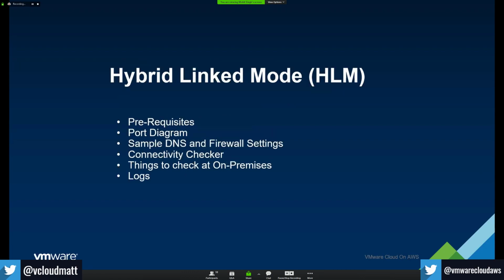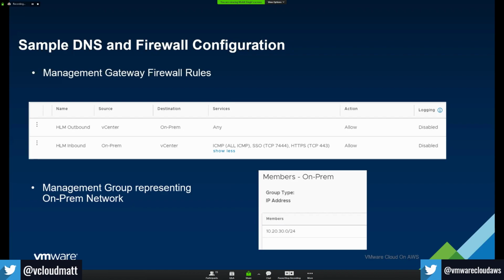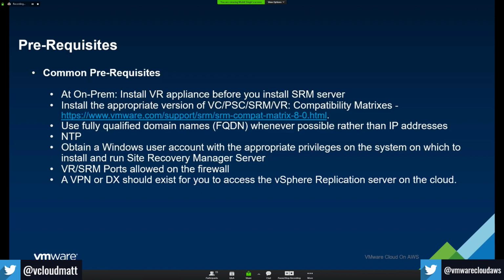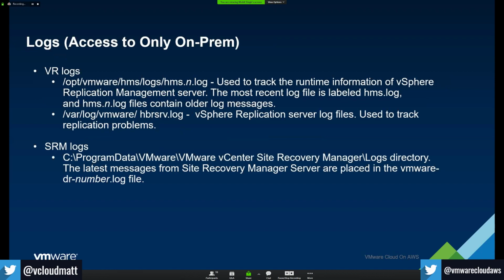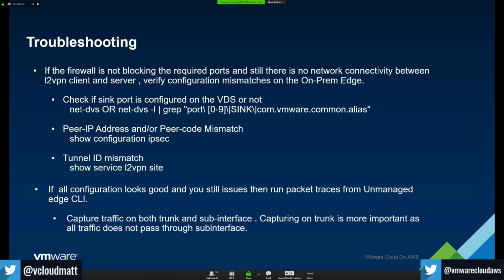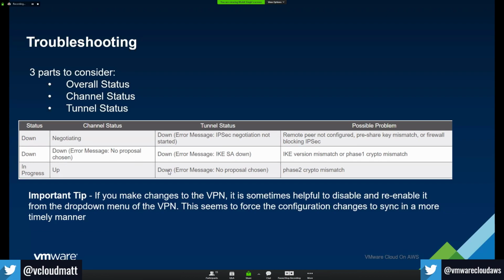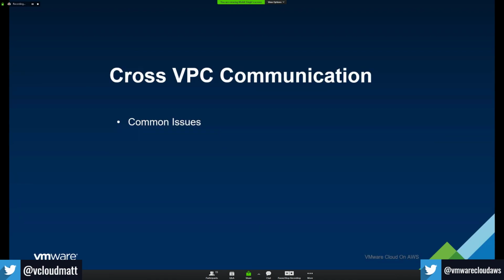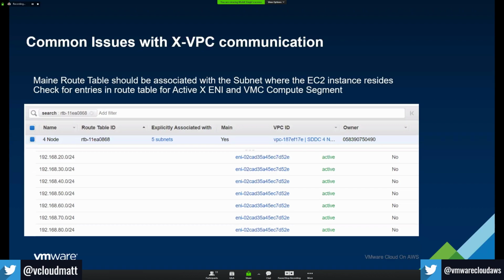Customer Success Webinar Series - Troubleshooting Common VMware Cloud on AWS Configuration Issues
Mohit Singh and Matt Vandenbeld go over common configuration issues in VMware Cloud on AWS and how to resolve them.